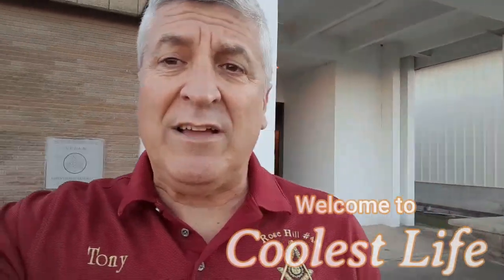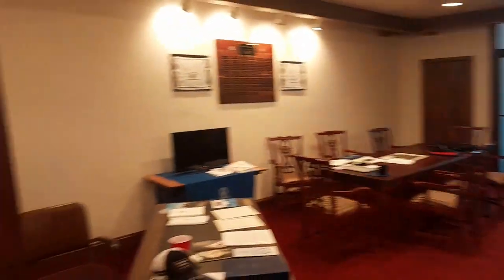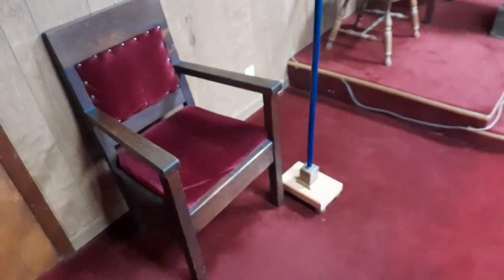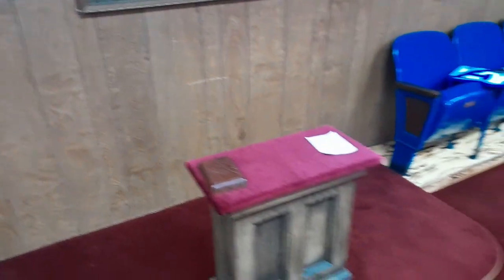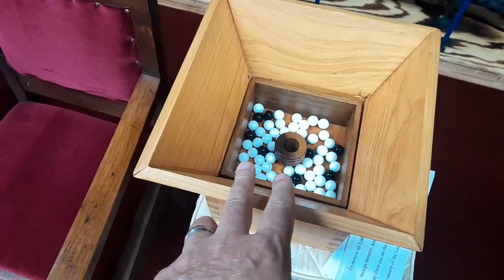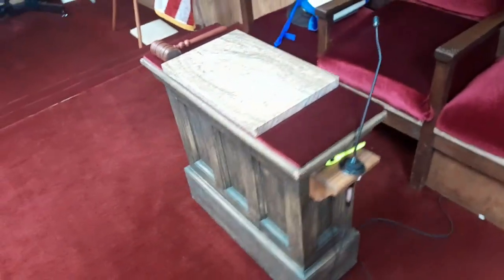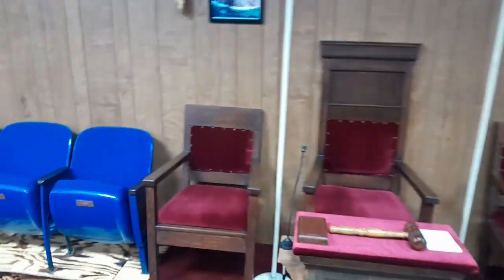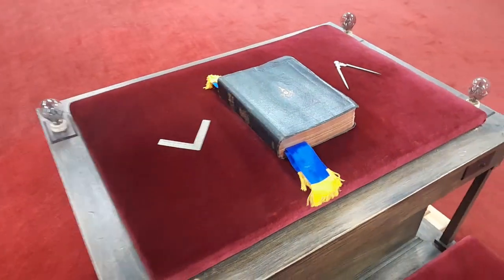Masonic - Creekmore #74 - Madill, Oklahoma - Ballot box, Staffs and more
I had a great visit to my first Oklahoma Lodge. Creekmore Lodge #73. It was called Oakland at one time and they changed the name a few years back and named it after a past member. GREAT fellowship at this lodge. They let me speak but there were a couple EAs in the meeting so I had to watch what I shared.